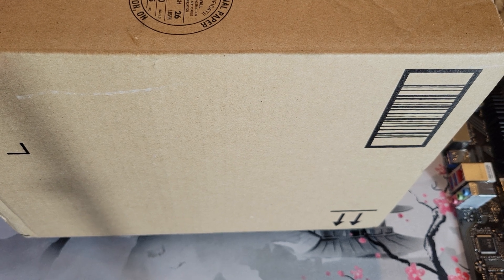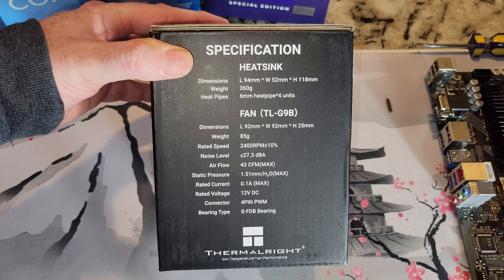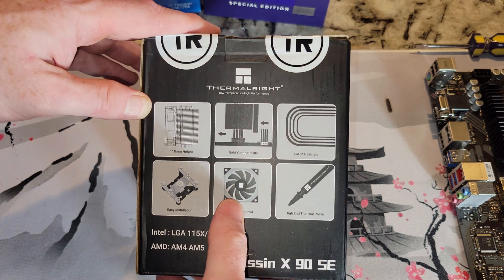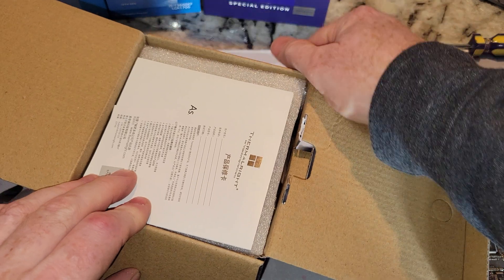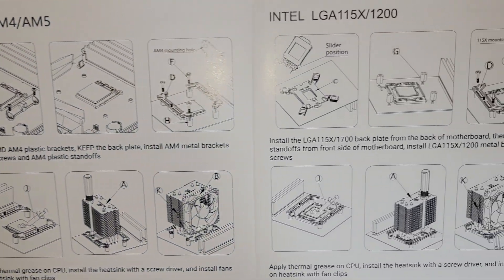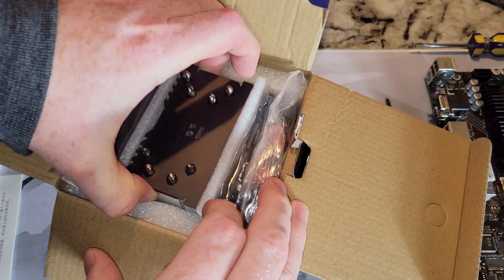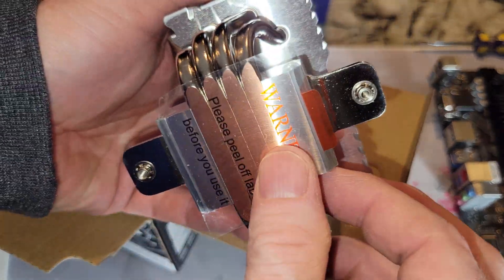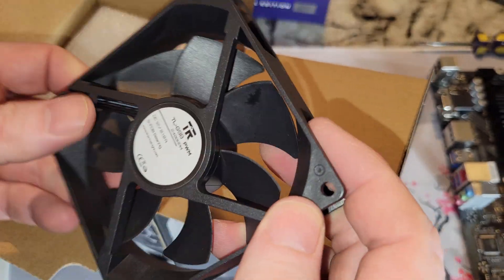Unboxing Thermalright Assassin X 90 SE CPU Air Cooler, 4 Heat Pipes, TL-G9B PWM Fan, LGA 1700